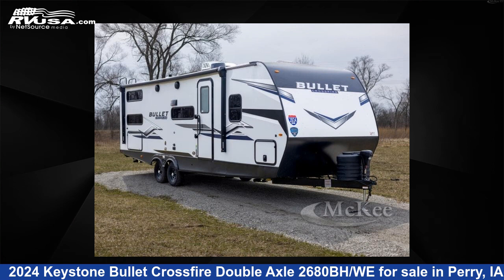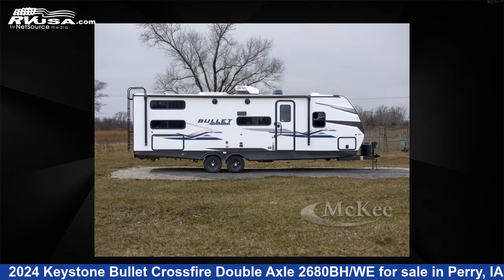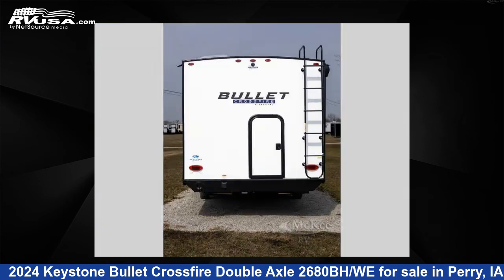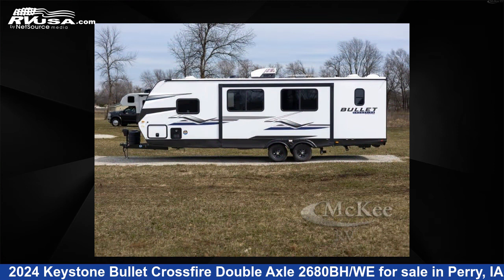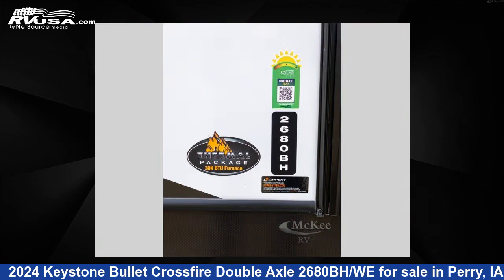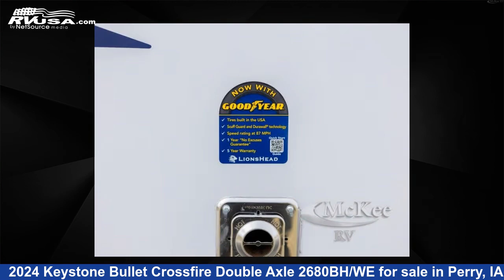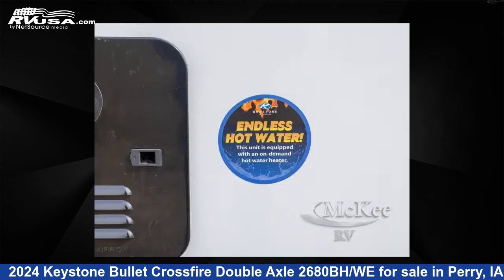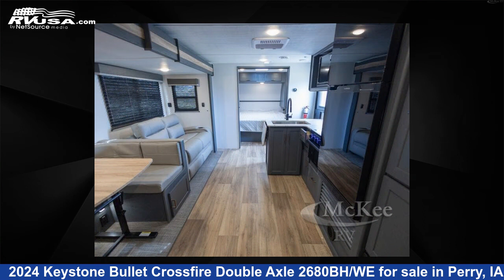Unbelievable 2024 Keystone Bullet Crossfire Travel Trailer RV For Sale in Perry, IA | RVUSA.com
This 2024 Keystone Bullet Crossfire Double Axle 2680BH/WE is a Travel Trailer RV. It is located in Perry, IA 50220 and is offered for sale by McKee RV. This New Keystone Is 30' 0" in length and features sleeps 10, Slideout, and 54 gal fresh water capacity. The floorplan layout of this Travel Trailer features Bunkhouse, Front Bedroom, Outdoor Kitchen, U-Shaped Dinette.